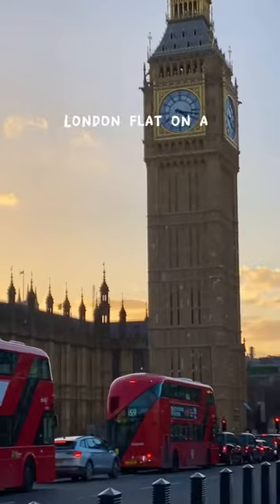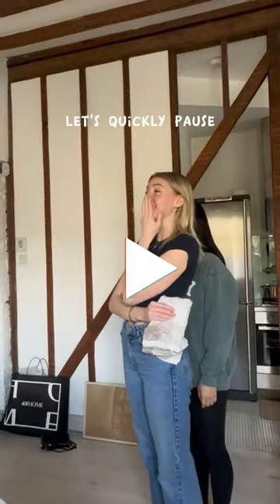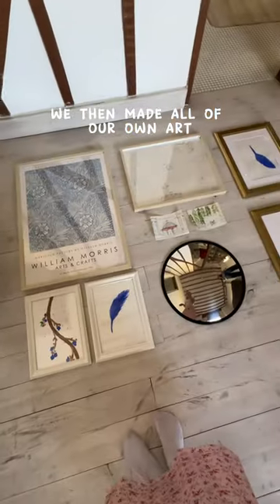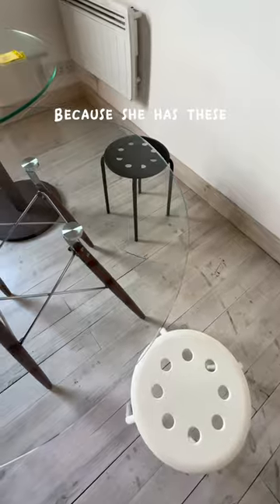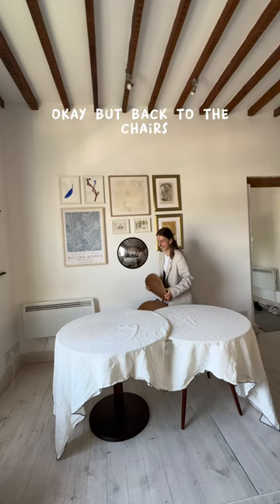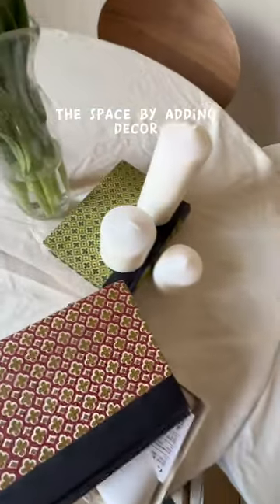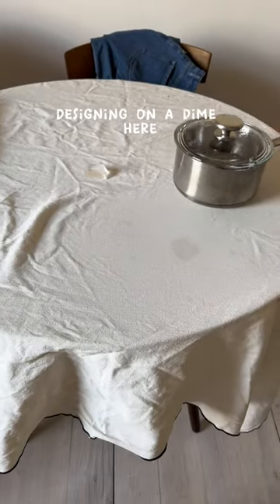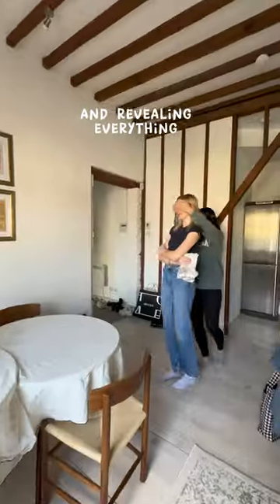Decorating this London flat on a small budget